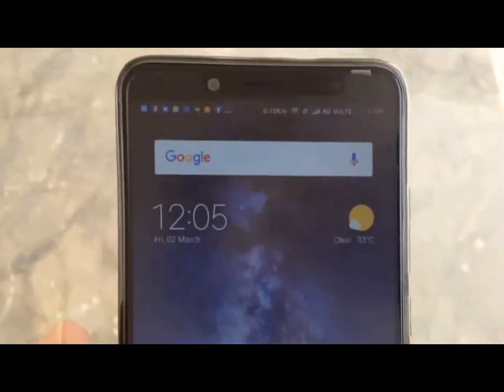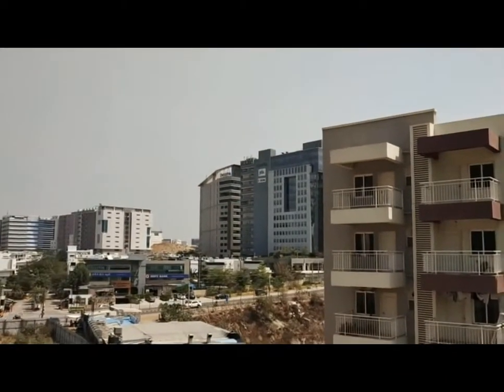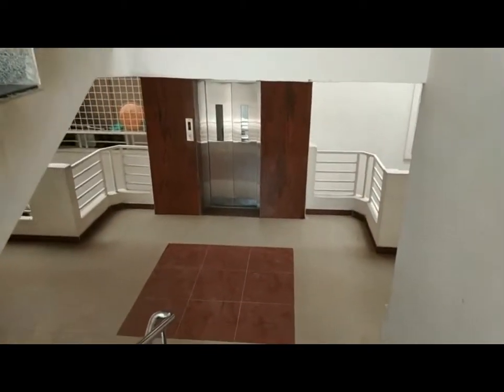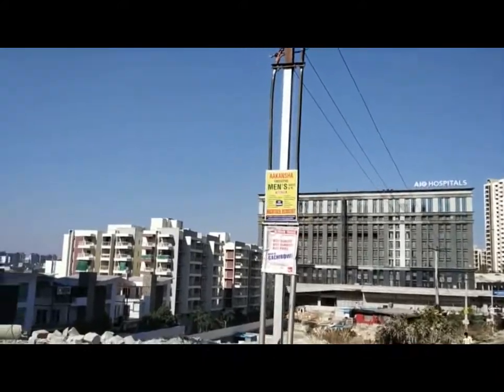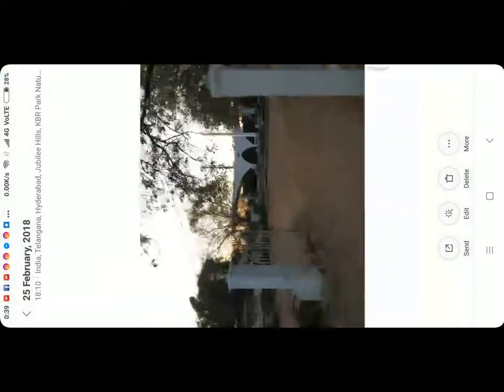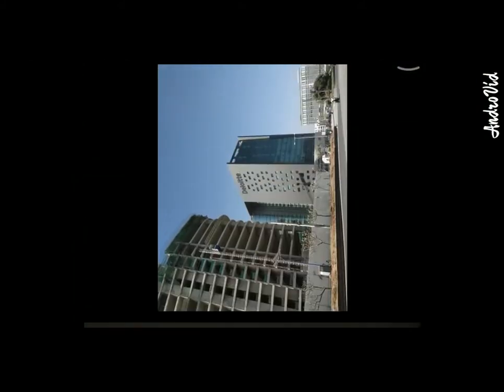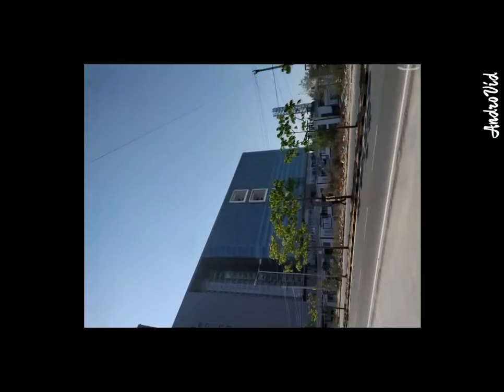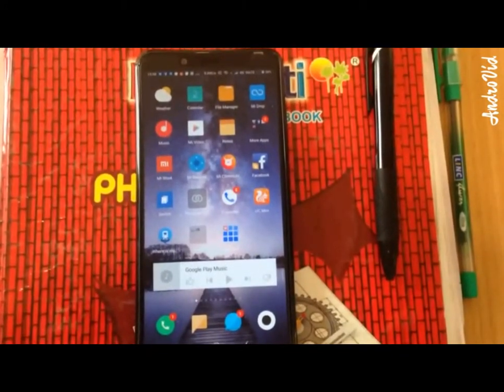Redmi Note5 Pro Camera Review / Test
In this video, we'll be looking at the camera performance of the Redmi Note 5 Pro. We managed to clicked some pictures in the morning sun as well as during the sunset. The videos were taken at around 9 am indoors, 10 am outdoors (28th Feb 2018) and 12 noon outdoors (2nd March 2018).
From 00:03 till 01:28 and
 from 06:43 till 07:15 the video was shot on an iPhone. Rest of the video contains the pictures and the videos taken by the Redmi Note 5 Pro.
The image as well as the video quality of this device is excellent. The video stability can surely be called as great.The portrait feature works wonders. The short video mode allows us to take small videos of 10 seconds length.

The video is shot in India, the device is made in China and the audience for this videos is the whole world. Do write in your comments about the posted video and also the suggestions for new videos.